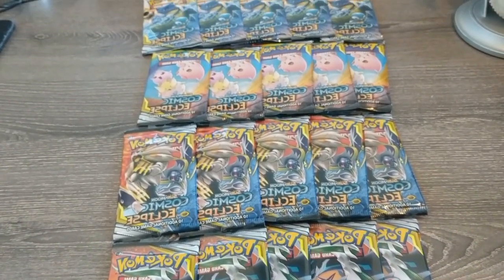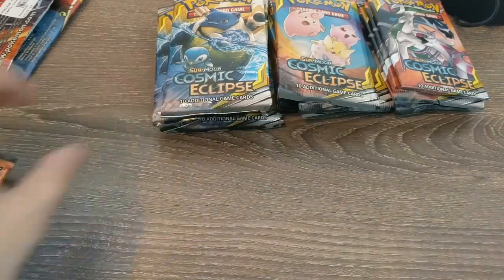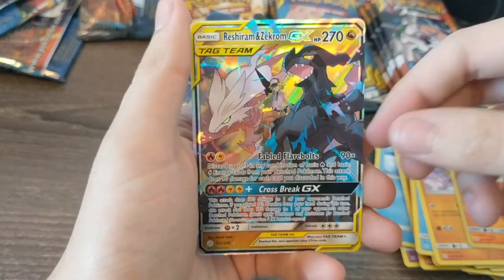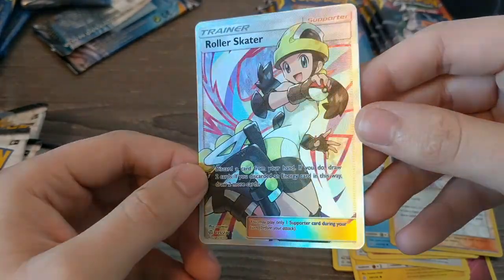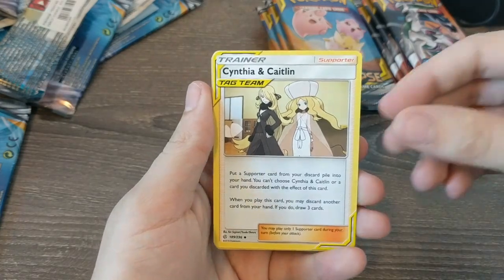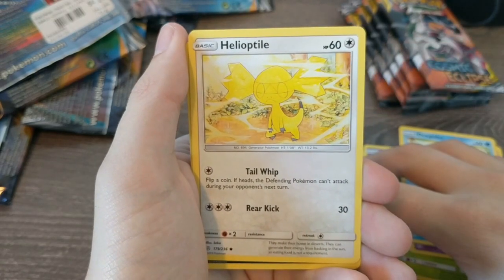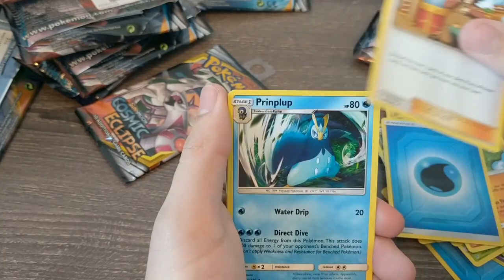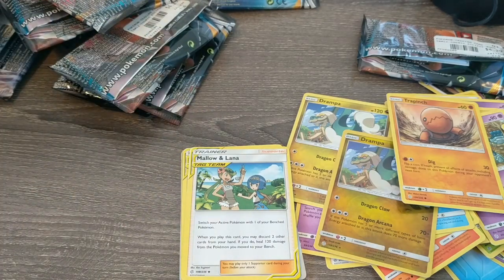Opening *New* Pokemon Cosmic Eclipse Set (Secret Rares & Character Cards)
Hey Salamence squad! I am super excited about this new set! The cards are amazing and the new character cards are beautiful! If you enjoyed the video please be sure to like, sub and share with another pokemon lover!

EndCard song: A Match Made In Heaven by Architects